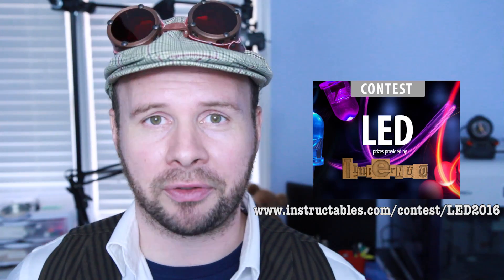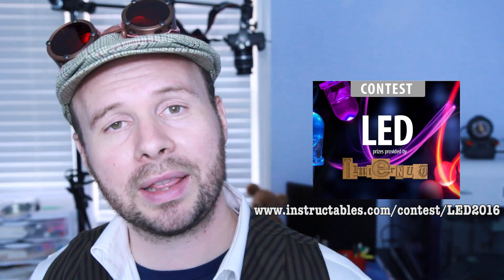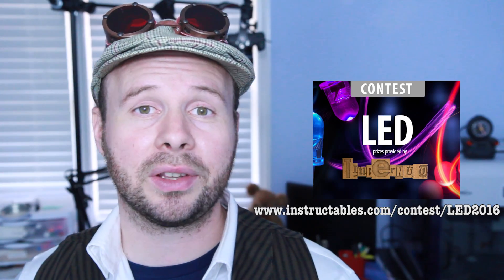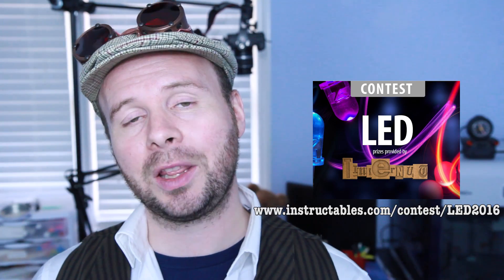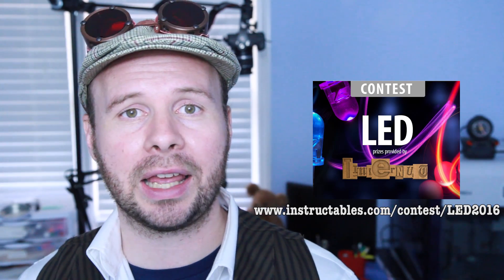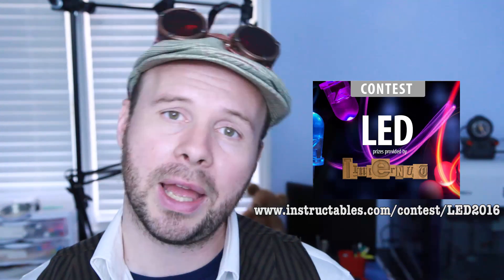Comments Show: DIY Vintage Digital Camera - Part 1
Why am I splitting these videos up into multiple parts? Can you use a Banana Pi for this project? Why did I decide to paint the front of the camera? What's up with the new style? I answer these questions and more on this weeks comments show!

=#=#=#= Important Links =#=#=#=
Original Video -